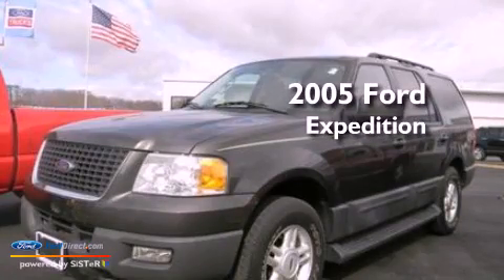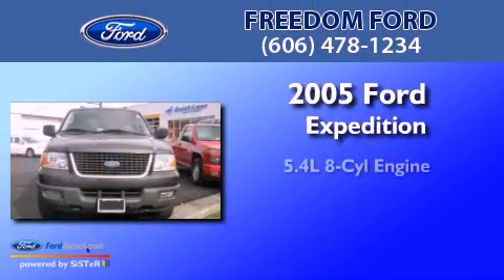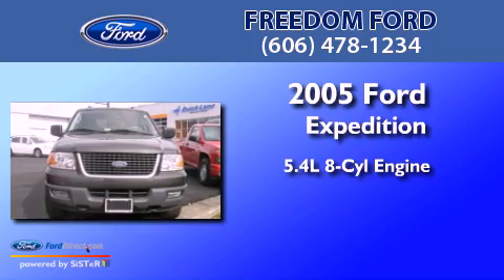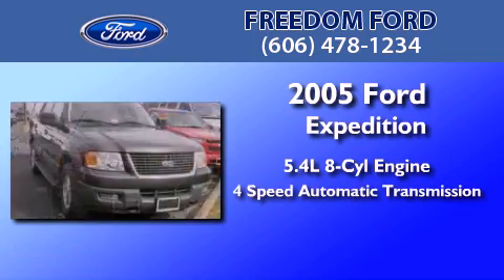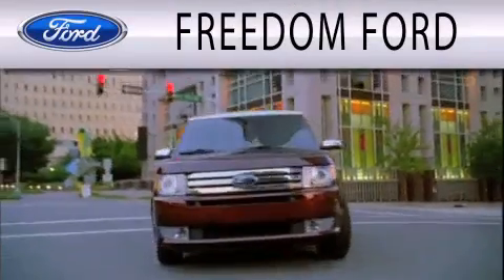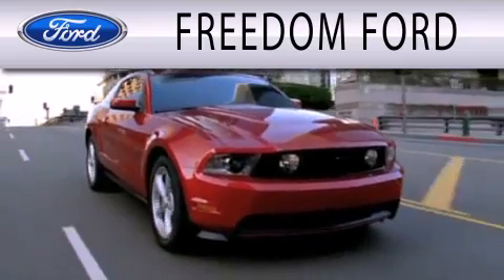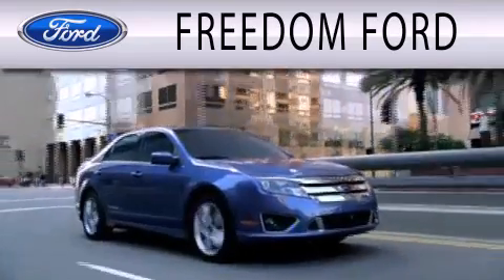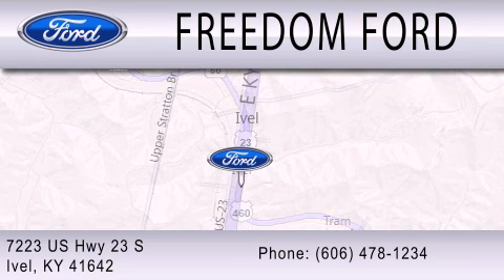2005 FORD EXPEDITION KY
We have been honored to serve the  KY area , we promise that your experience at our dealership will exceed your expectations !

 Year : 2005
 Make : FORD
 Model : EXPEDITION
 Engine : 5.4L V8 24V MPFI SOHC
 Trans . : 4-SPEED AUTOMATIC
 Exterior : BLACK
 Miles : 88,353

 Stock : V2011892A